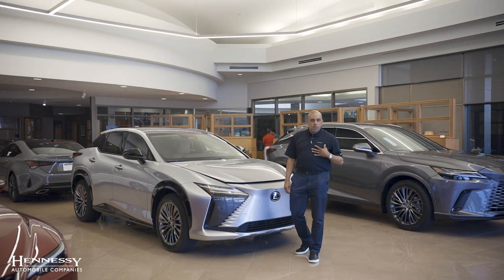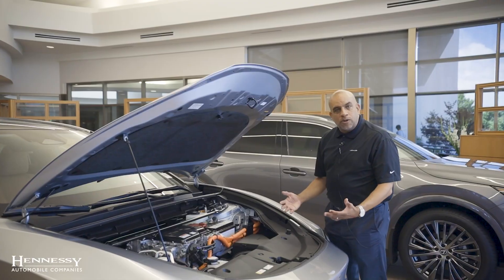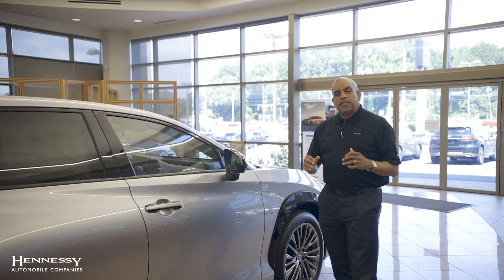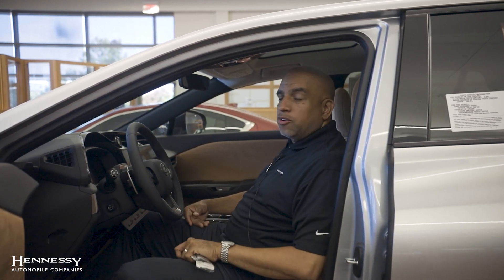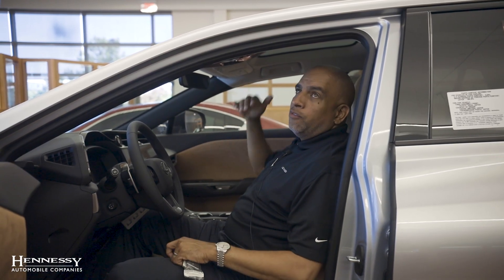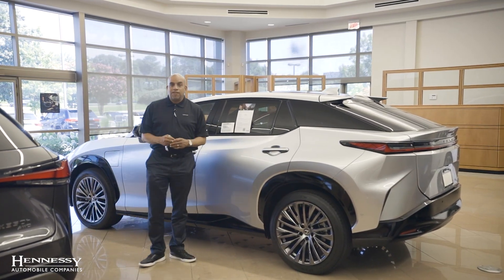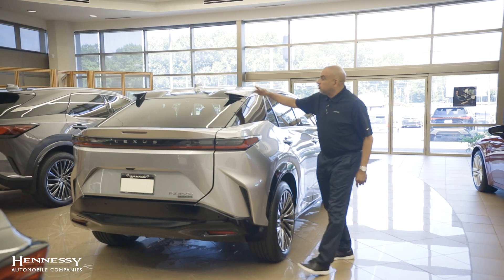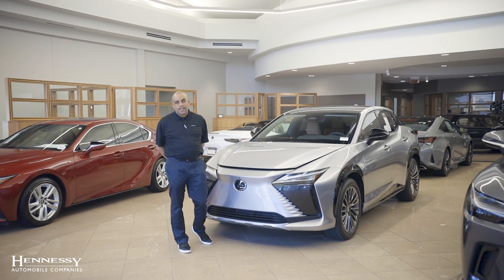Top 5 Unique Features of the Lexus RZ | Hennessy Lexus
Welcome to our video featuring the top 5 unique features of the Lexus RZ 450e, Lexus's first-ever all-electric SUV! In this video, we'll take you through the five standout features of this groundbreaking vehicle, from its sleek design to its cutting-edge technology.

We will specifically dive into how the RZ by Lexus is the first all-electric SUV from the prestigious automaker, and how this sets the all-electric Lexus RZ apart from every other SUV on the market. Beyond that, we will cover four more highlights that make this vehicle unique.

Get ready to be impressed by this eco-friendly SUV that combines luxury, style, and performance to create a truly remarkable driving experience. Whether you're an electric vehicle enthusiast or simply someone who demands the best in their ride, the RZ 450e will not disappoint.

So sit back, relax, and join us as we explore the top 5 unique features of the Lexus RZ! Don't forget to visit one of our 2 Lexus showrooms to experience the RZ for yourself.